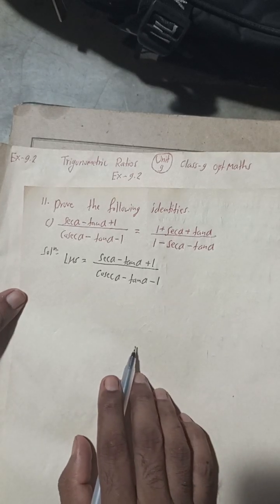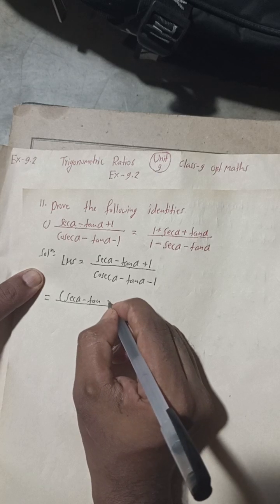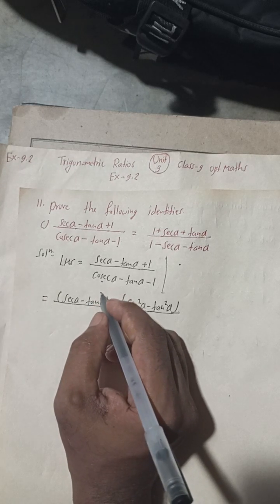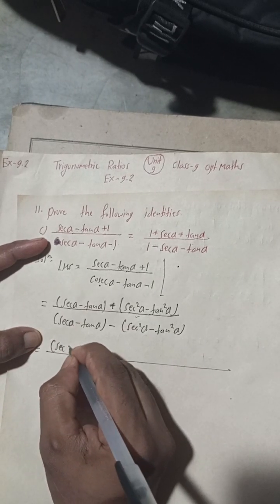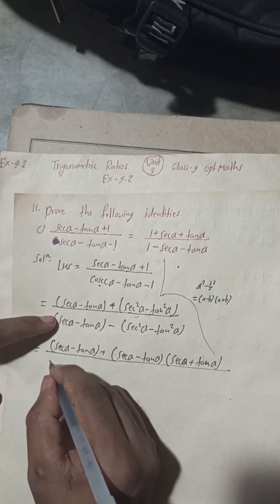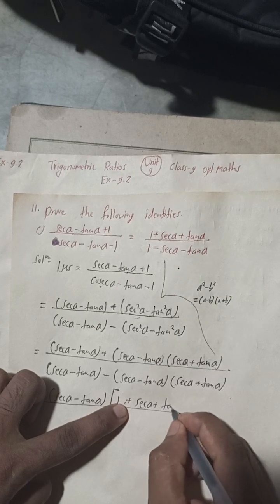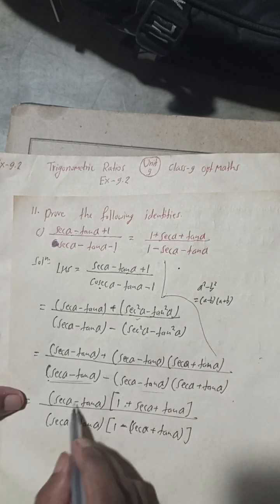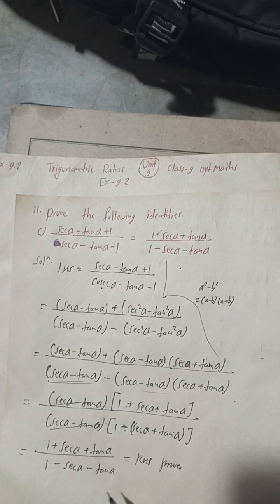11c) Prove that (secα - tanα + 1)/(secα - tanα - 1) = (1 + secα + tanα ) / ( 1 - secα - tanα )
11c) Prove that (secα - tanα + 1)/(secα - tanα - 1) = (1 + secα + tanα ) / ( 1 - secα - tanα )
class 9 Trigonometric Ratios Opt Maths exercise